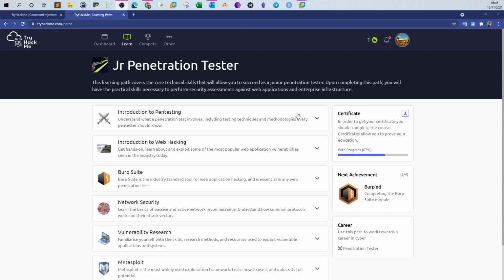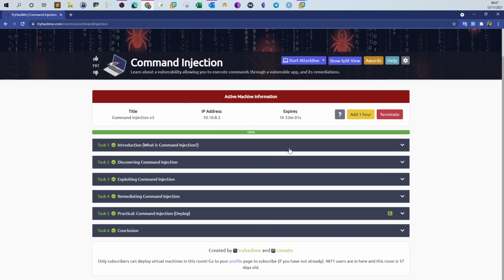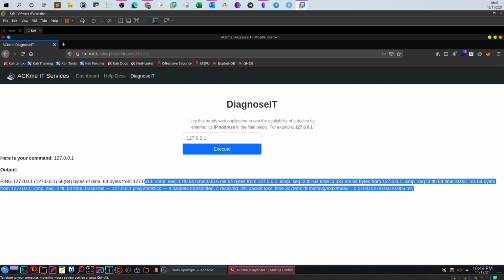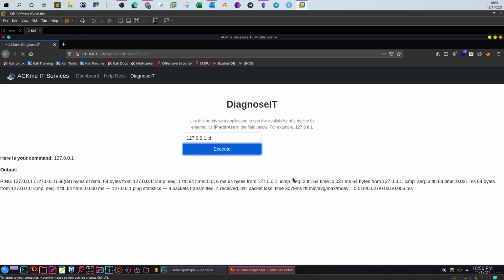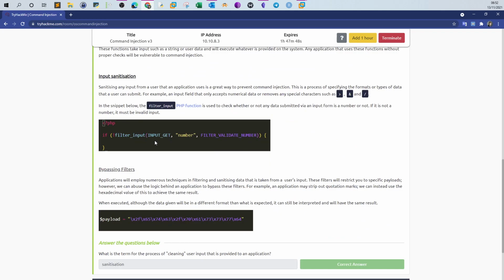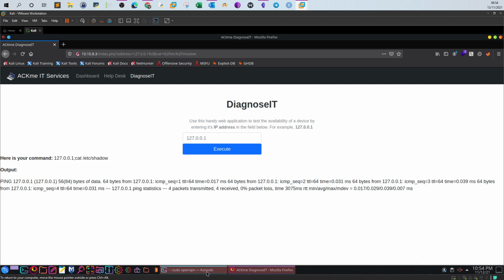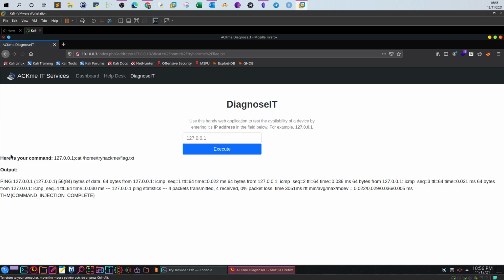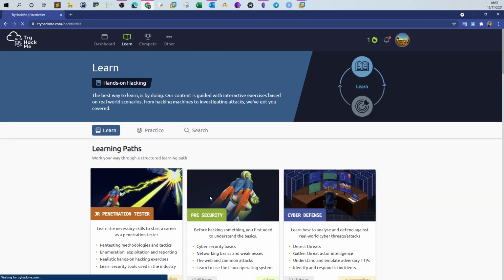Command Injection Vulnerability Explained | TryHackMe Junior Penetration Tester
🚀(2nd link) Cyber Security Certification Notes & Cheat Sheets
In this video walk-through, we covered command injection vulnerability and how input sanitisation and validation are critical in preventing exploiting this vulnerability.
Challenge Answers
0:00 - Introduction to Command Injection Room
0:04 - Overview of the Junior Penetration Tester Pathway
0:22 - Command Injection: Executing System Commands via Web Input
0:33 - Exploring the Target Web Application and Input Fields
0:42 - Using the Ping Command to Test IP Availability
1:13 - Understanding Command Execution and Output Interpretation
1:47 - Vulnerable Code Example and Input Validation Issues
2:51 - Common Command Injection Payloads and Syntax
3:28 - Command Injection Formula Using Semicolon or Ampersand
4:03 - Testing for Command Injection Vulnerability
4:49 - Example Injection: Running Additional Commands
5:17 - Retrieving User ID and Confirming Command Injection
5:48 - Preventing Command Injection: Input Sanitization Techniques
6:00 - Pattern Filtering for Input Validation
7:03 - PHP Input Filtering Functions for Security
7:30 - Taking the Exploit Further with File Access
7:55 - Attempting to Read /etc/passwd and /etc/shadow Files
8:43 - Setting Up a Reverse Shell Using Netcat
9:07 - Catching a Reverse Shell for Full System Access
9:22 - Answering Challenge Questions in TryHackMe Room
10:20 - Displaying the Flag Contents
10:25 - Process of Input Sanitization for Web Security
10:58 - Overview of Remaining Pathway Rooms
11:18 - Upcoming Topics: Nmap, Burp Suite, and Network Security
11:53 - Preview of Final Challenge: Network Security Tools
12:10 - Conclusion and Upcoming Videos